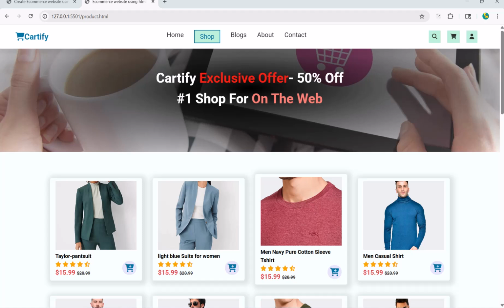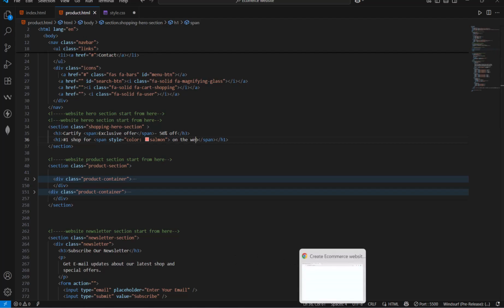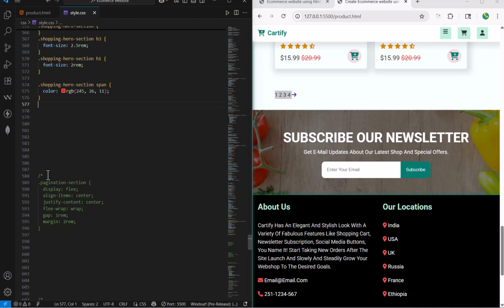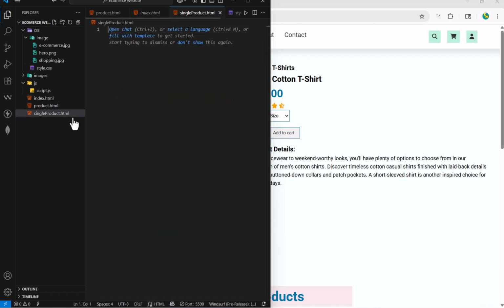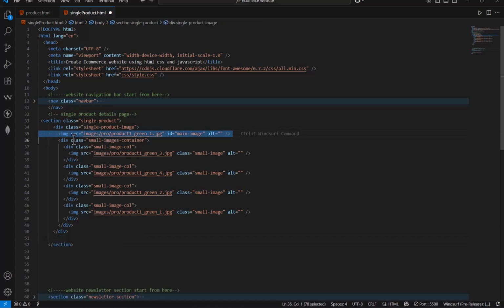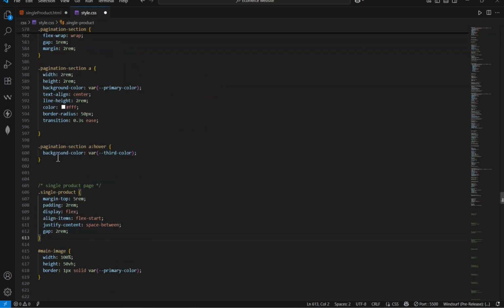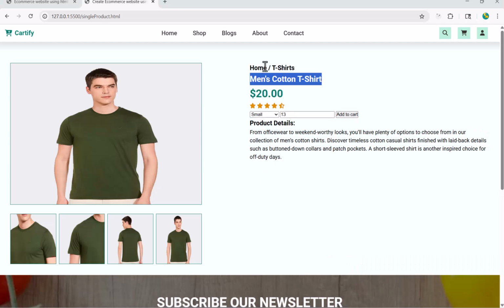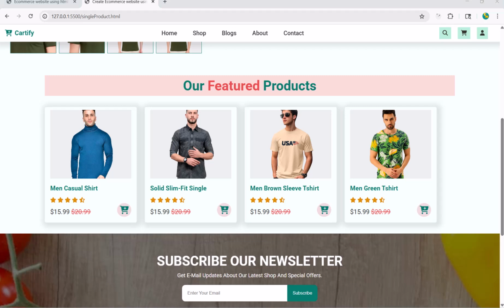How To Make Responsive Ecommerce Website Design Using HTML CSS And JavaScript Step By Step FREE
Build and Deploy Ecommerce Website With HTML CSS JavaScript Full Responsive Ecommerce Course FREE
👍👍All My Design Source Code:
📱💻 Learn how to create a fully responsive website using HTML, CSS, and JavaScript from scratch! Whether you're a beginner or looking to sharpen your web development skills, this step-by-step tutorial covers layout, styling, responsiveness, and interactive elements. Perfect for portfolios, landing pages, and real-world projects!
Build and Deploy Ecommerce Website With HTML CSS JavaScript Full Responsive Ecommerce Course :    • Build and Deploy Ecommerce Website With HT...